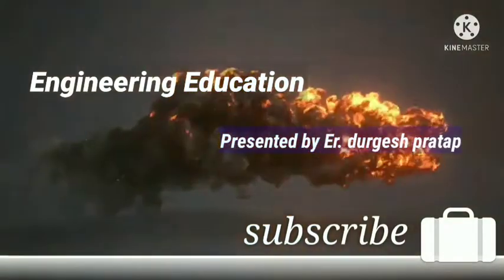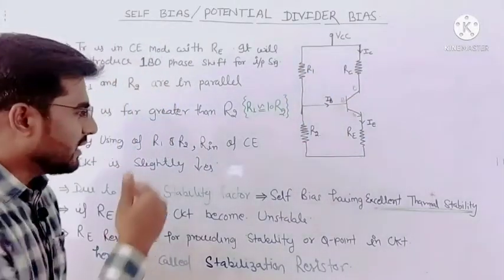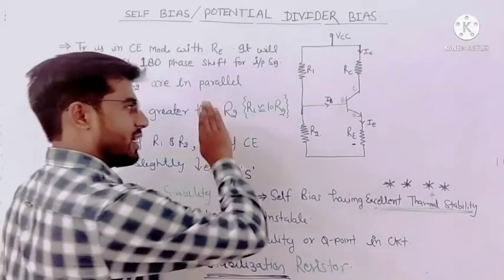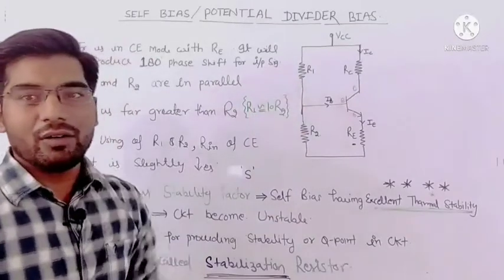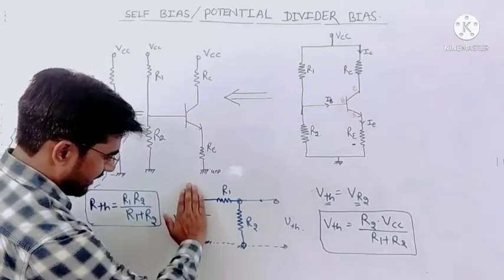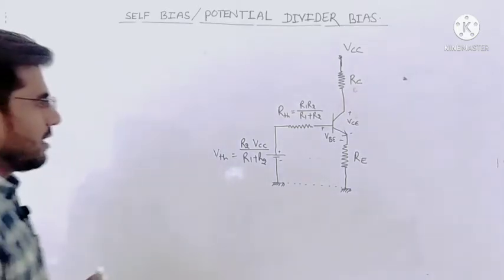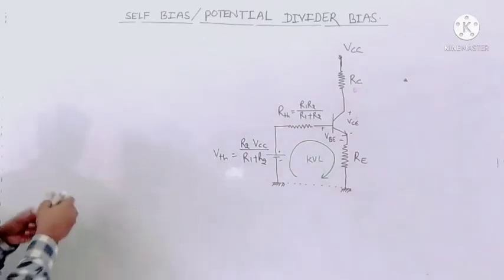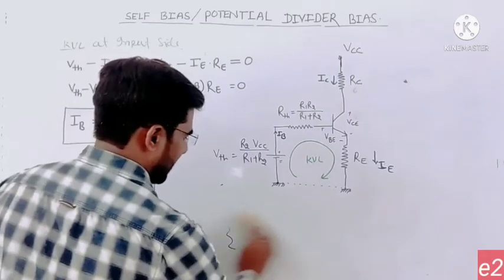35 Self biasing of bjt/Voltage divider bias/potential divider/hindi